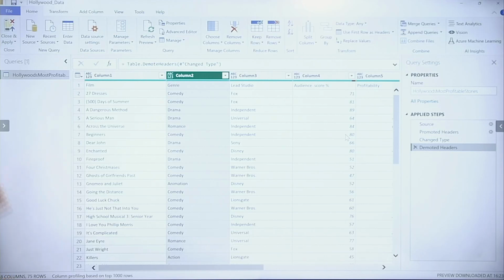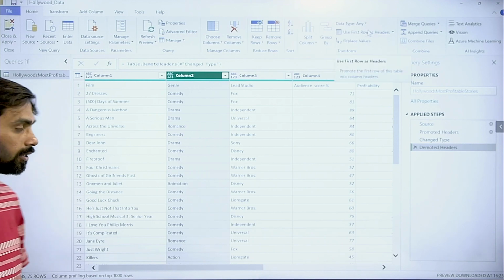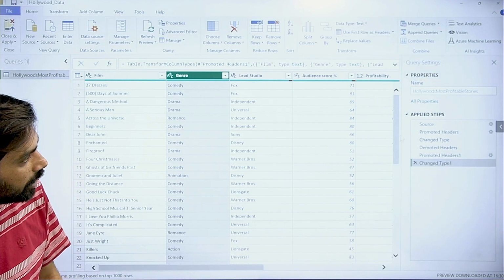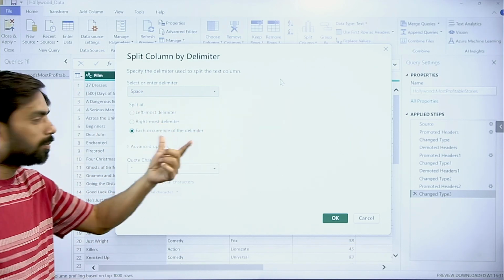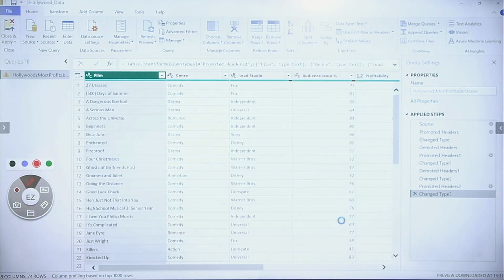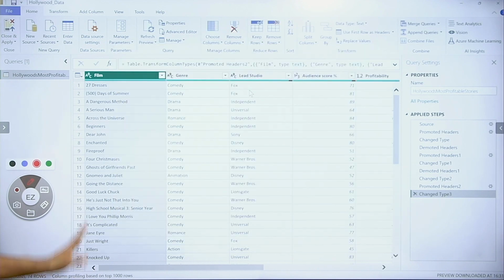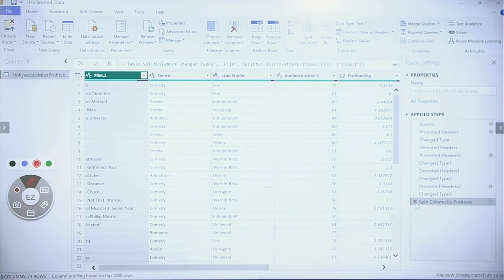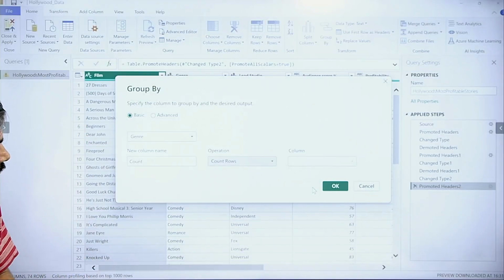Home tab Power Query